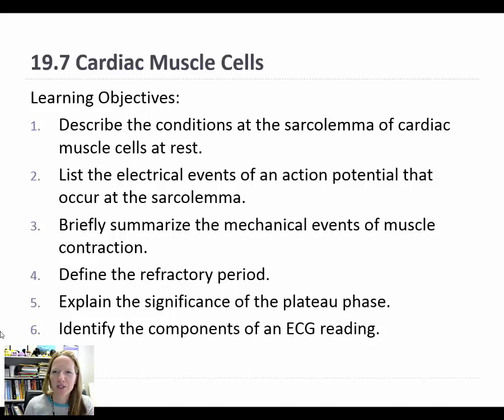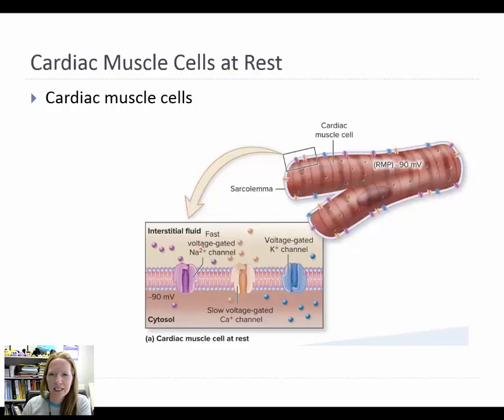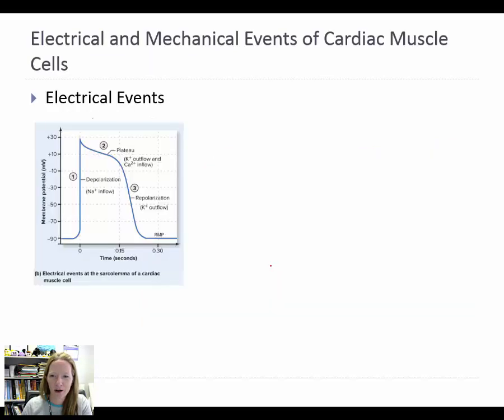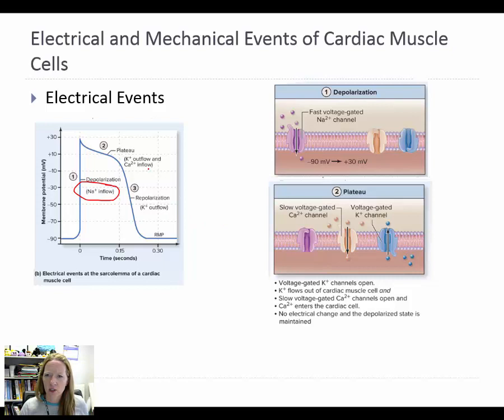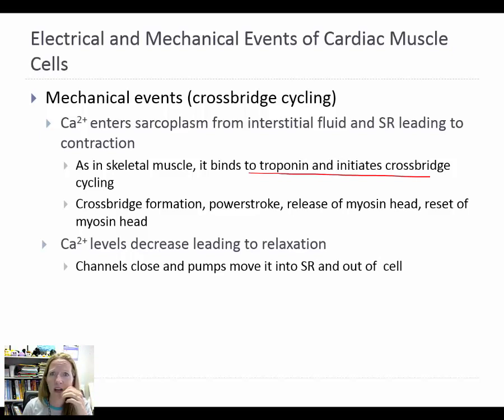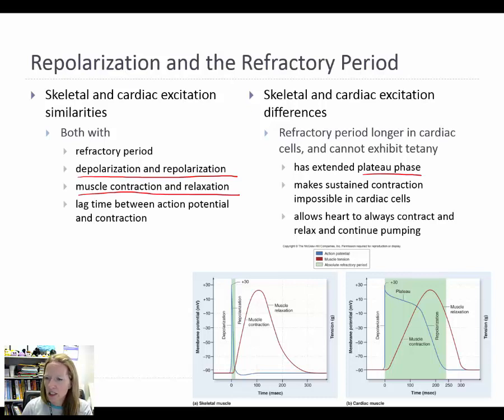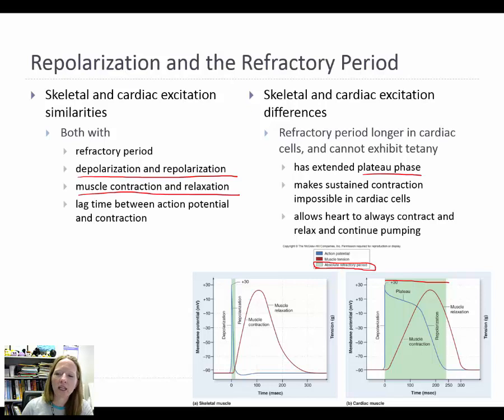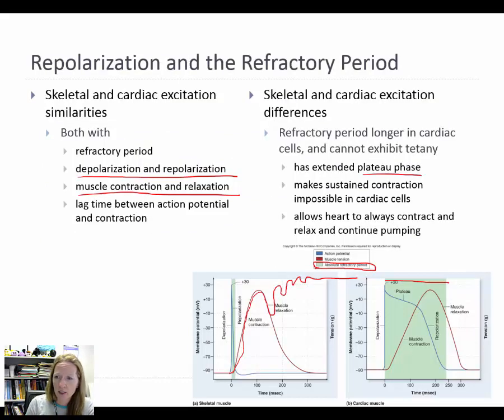19.7 Cardiac Muscle Cells